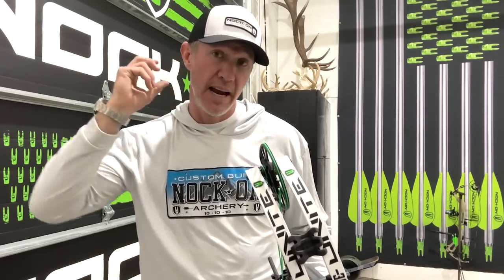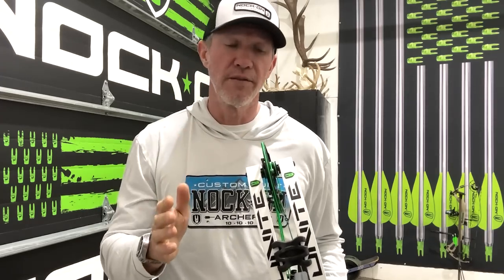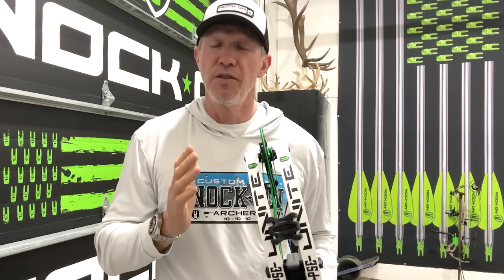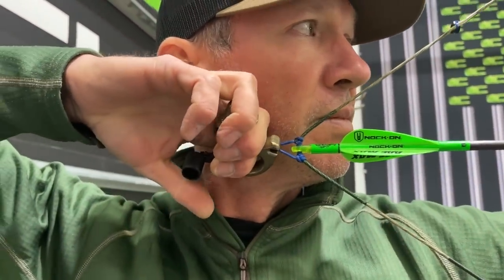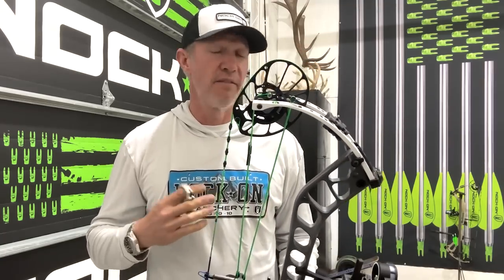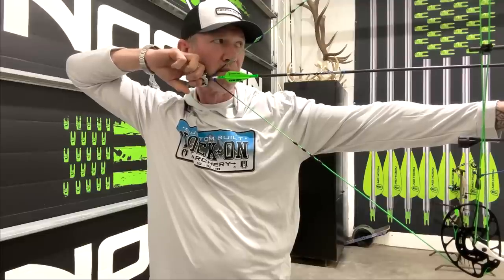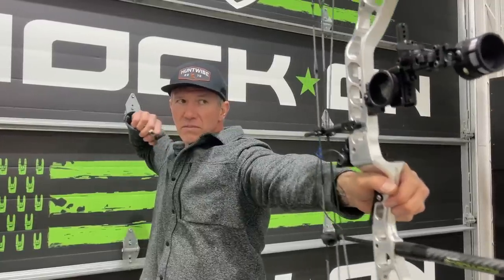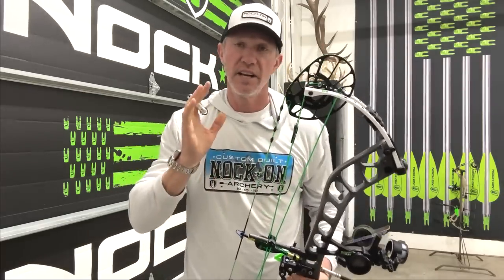What is “LOCKTIME” and how it AFFECTS ACCURACY?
When it comes to compound bows there’s lots to think about with how your bows cam design can affect your accuracy. The term that I talk about in this video is “locktime” which is fractions of a second when the release or your fingers let go of the string and how long it takes for the arrow to pass through the bow system. For my personal set ups this is relative to only about 18,000 of a second, however that moment which is faster than a blink of an eye gives you a lot of time to make technique mistakes that instantly show up down range. Learning to repeat what you do during that blink of an eye is one of the secrets to being the best on the range.